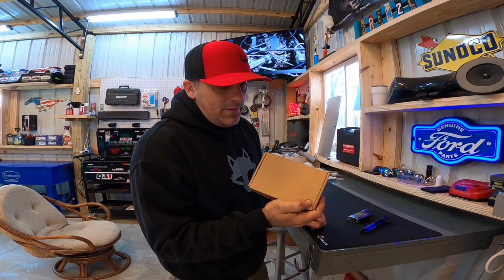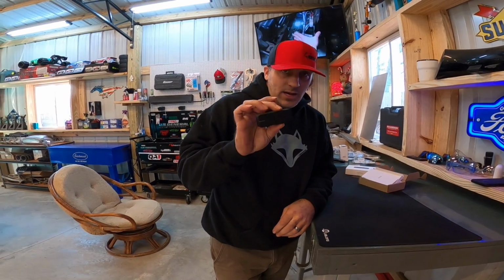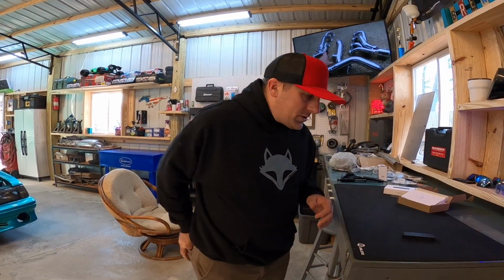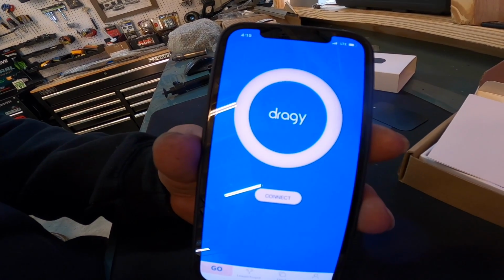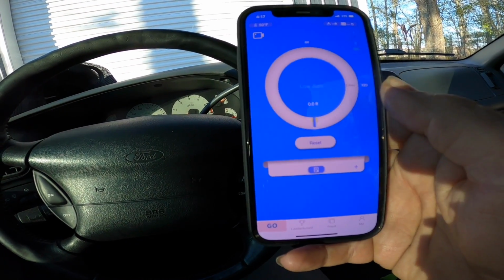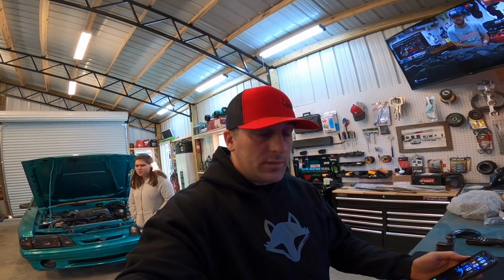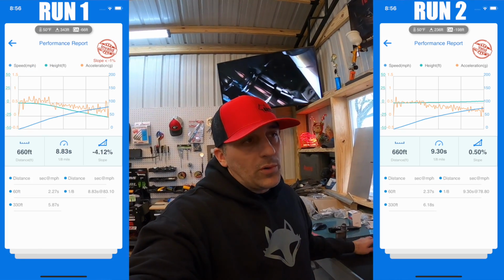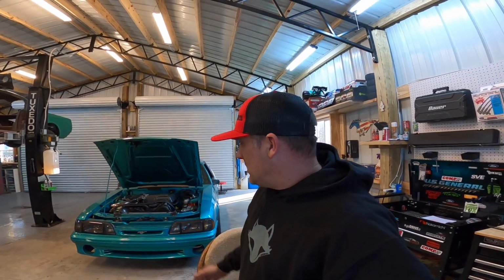HOW FAST IS A 01 LIGHTNING? Let's test it with a DRAGY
We will be testing the lightning with a dragy in this video!